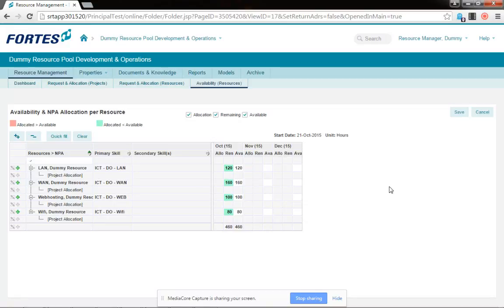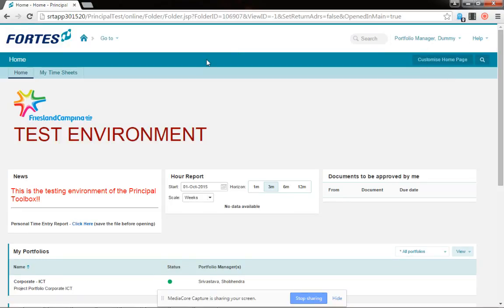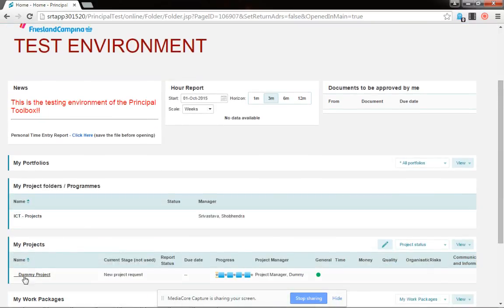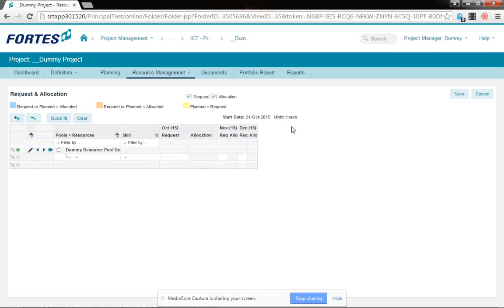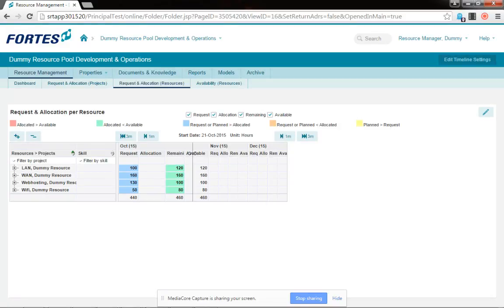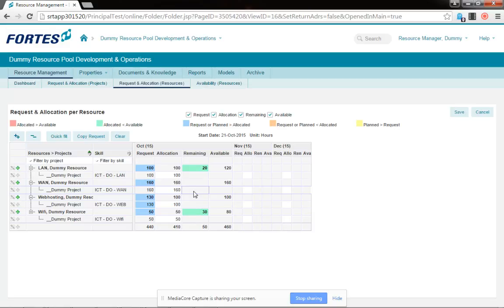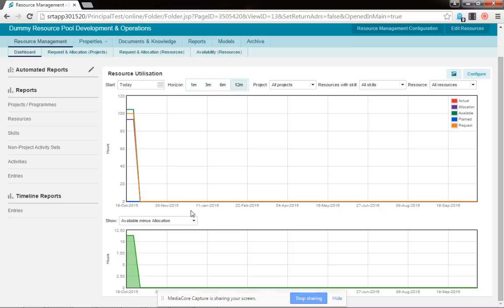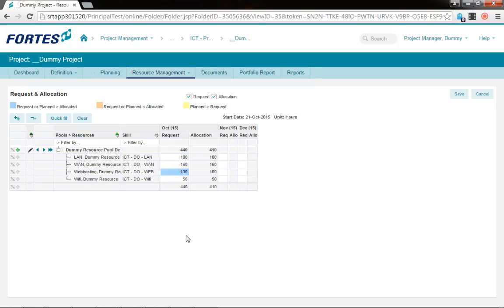Scenario 1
Take 1